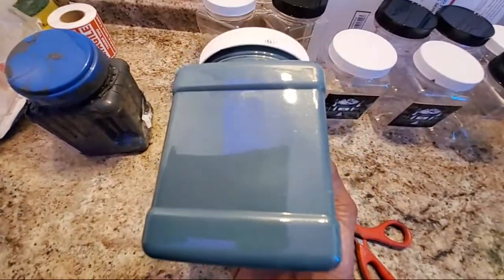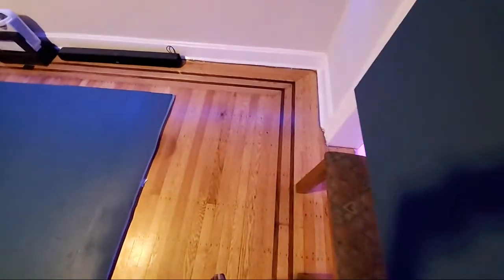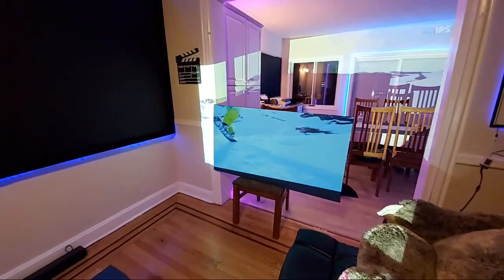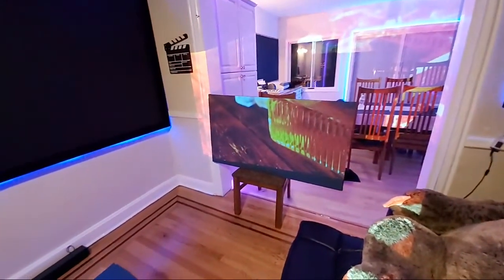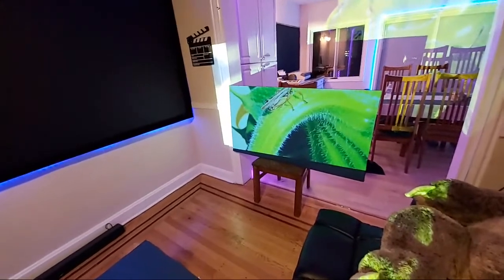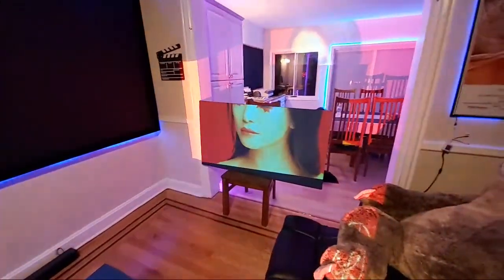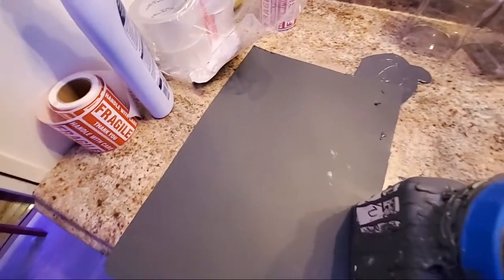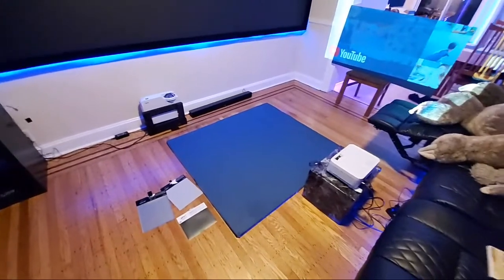Can a projection Screen be ( BLUE ) ?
Sorry all information is not available at this time for more information on our other amazing screen paints